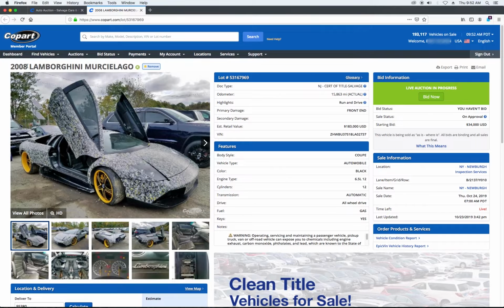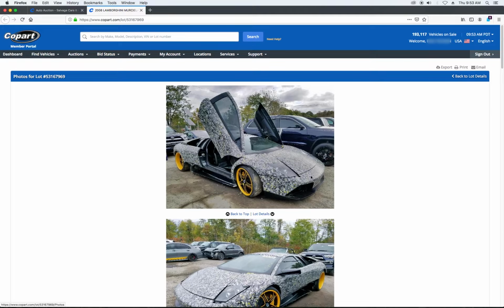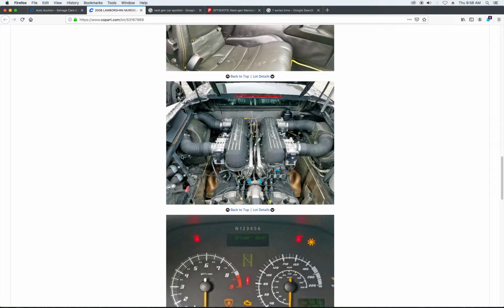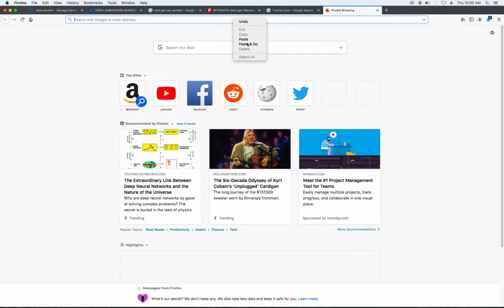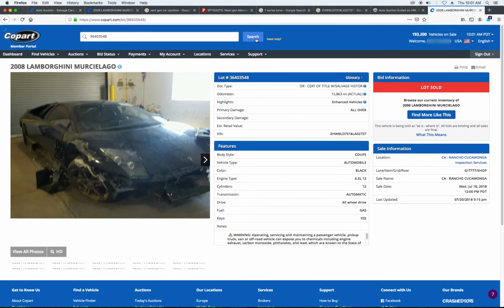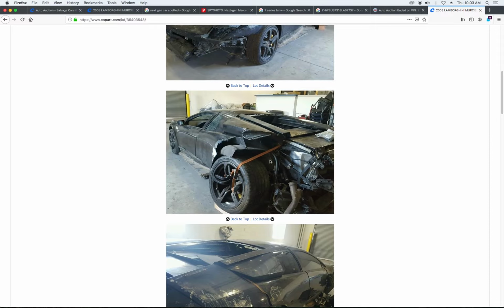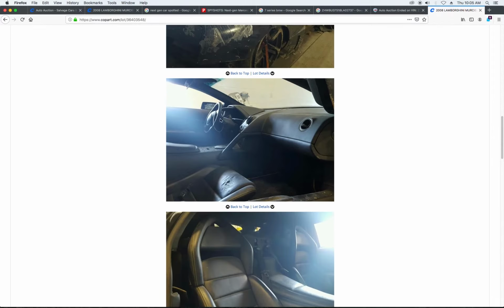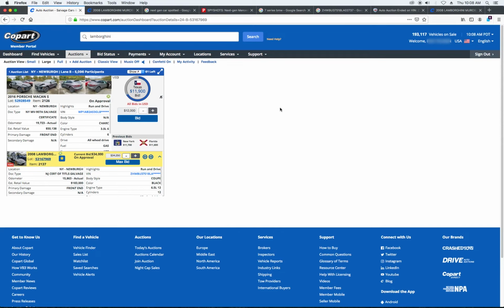I found a CHEAP Lamborghini at the Salvage Auto Auction! Should I buy it?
This Lamborghini at the Salvage Auto Auction looked like a great rebuild project for this channel and to serve as a salvage car rebuild. After doing some research, I realized its not what I'm looking for.

►ROBINHOOD free stock when you sign up with my referral
►Get 2 Free Stocks on WEBULL (Valued up to $1400 when you deposit $100)